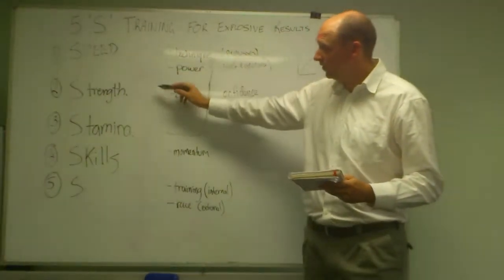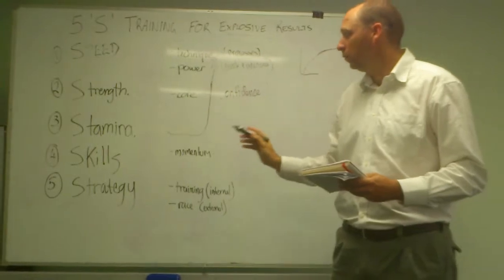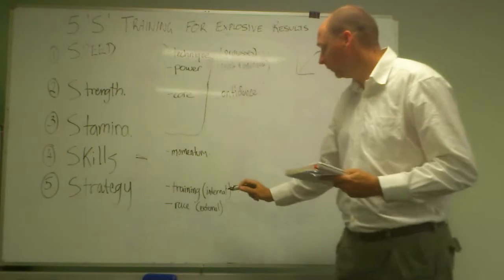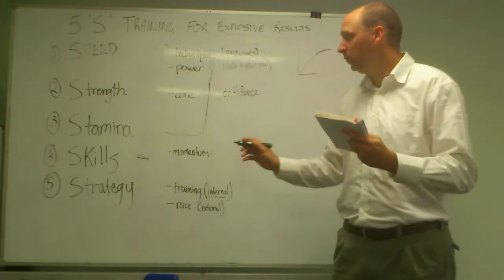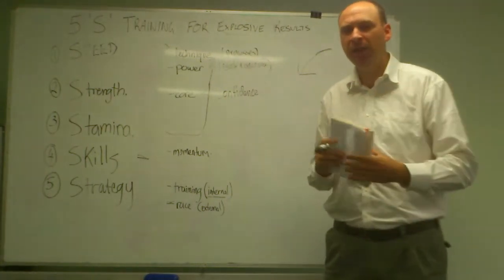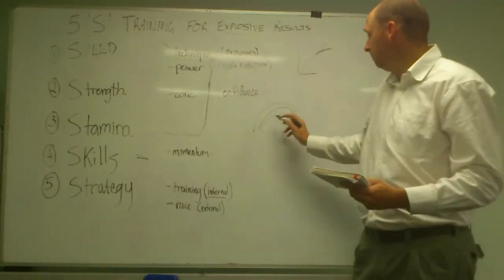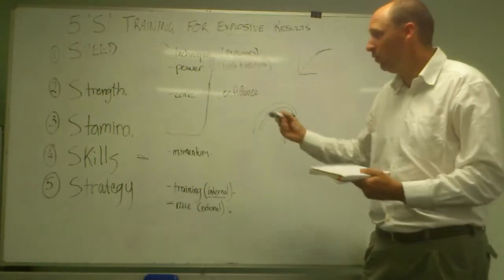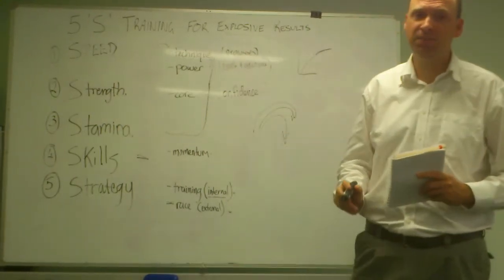Business Coaching: Training for results (BMX analogy) Part 5 STRATEGY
BMX is an explosive sport. The sudden, loud drop of the random gate starts the awesome combination of speed, strength, stamina, skills and strategy. Training alone will not produce results. Customized and focused training will produce the explosive results needed.
Business needs customized and focused training for explosive results. This short series describes the framework to train your business to produce results.
Here is part FIVE - STRATEGY. Two types of strategic thinking are needed: internal and external.

You can find more videos and blog posts at beyondthenumbers.com.au